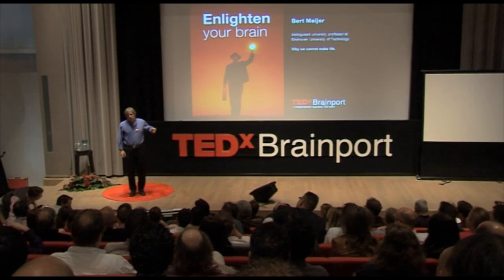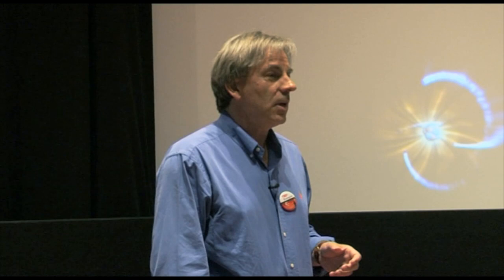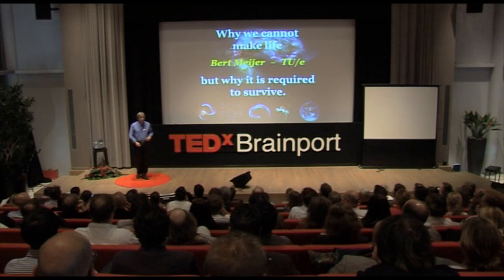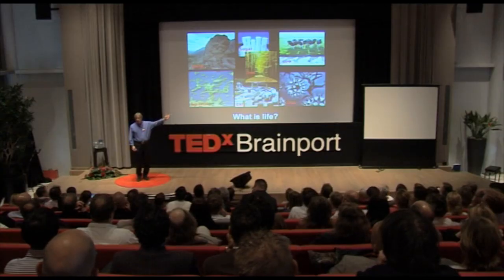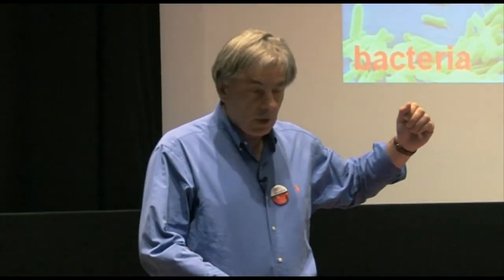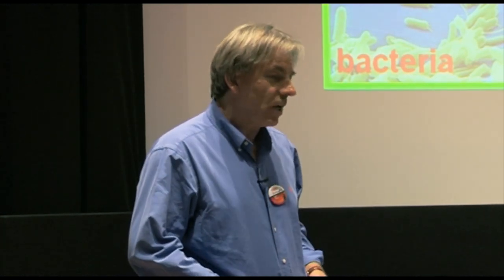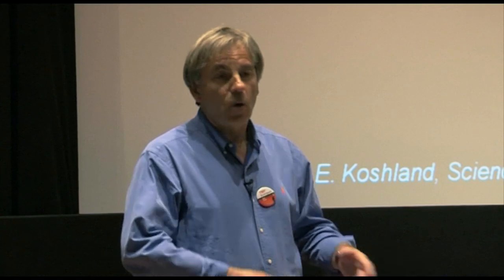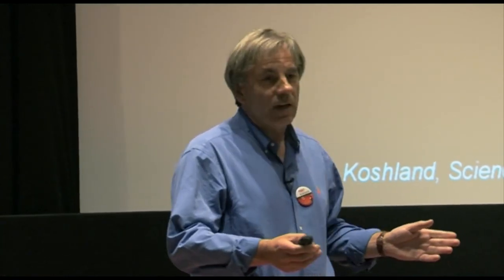TEDxBrainport 2011 - Bert Meijer - Why we cannot make life?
Why is it important to make life? We are quickly using up all natural resources while creating more and more waste. To ensure we can survive on earth in the future, we will need to be able to create simple life.

The key step is to be able to make cells. Currently, we don't know enough about the inner workings of cells. We will have to work together as chemists, biologists, engineers and mathematicians to make millions of atoms and molecules interact in the complex structure of a cell. We have made the first steps , but need to continue this important work, if only for our children.

About TEDx.